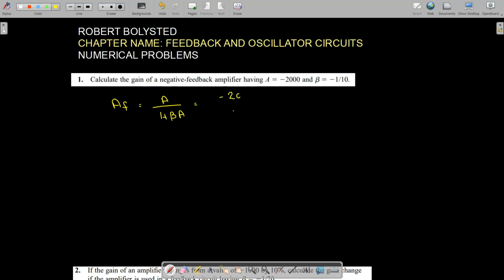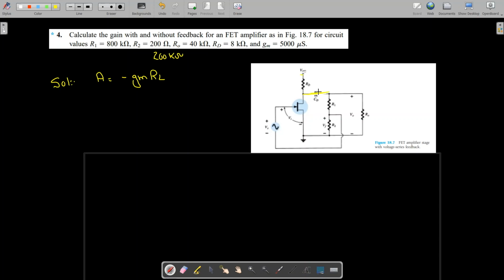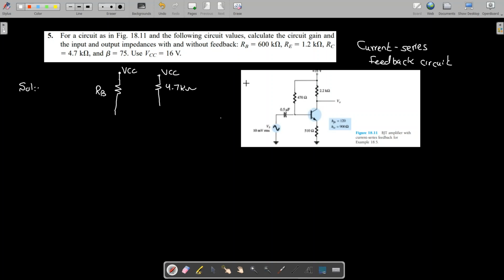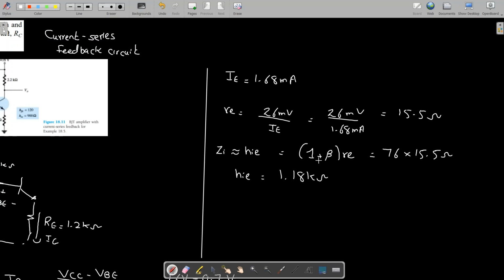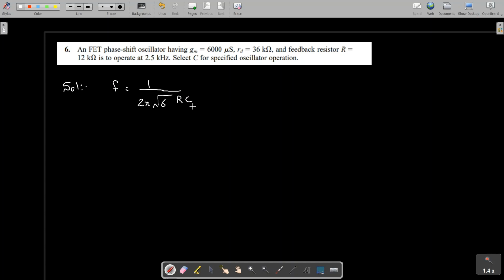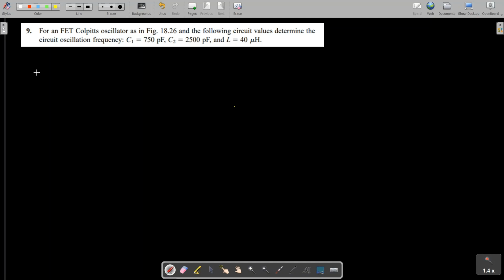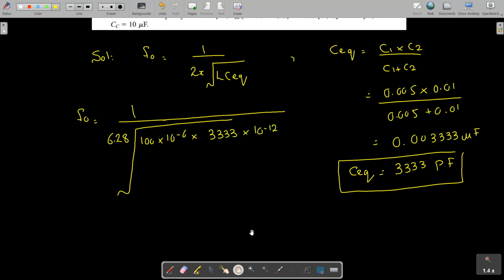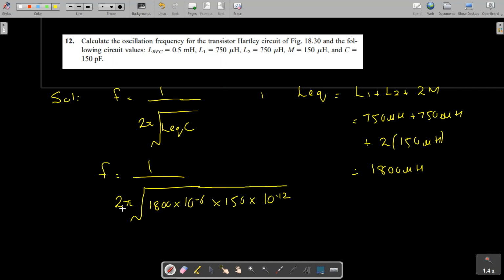Feedback and Oscillator Circuits Numerical Problems- 10th Edition Robert Bolysted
Feedback and Oscillator Circuits Numerical Problems- 10th Edition Robert Bolysted - Book name - Electronic Devices and Circuits-2
Chapter- Feedback and Oscillator Circuits
Numerical Problems
Electronics-2